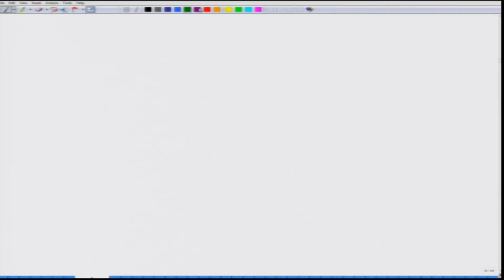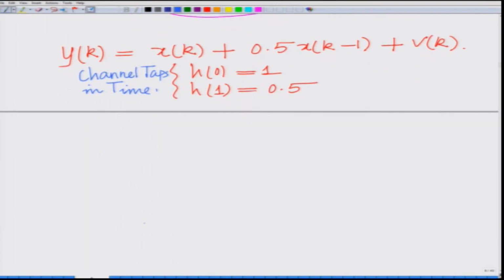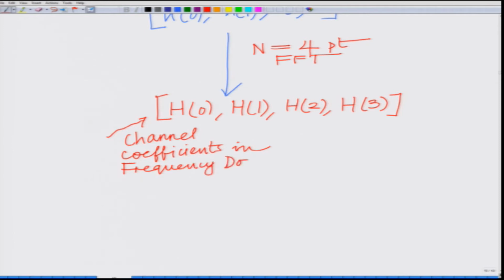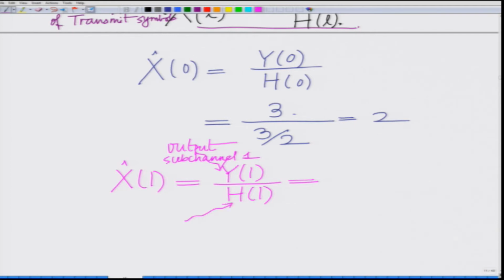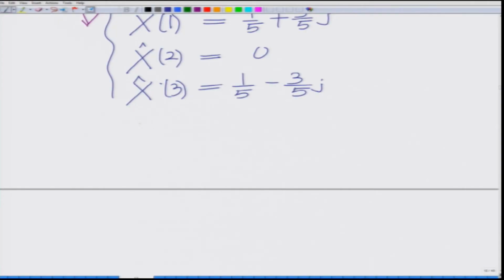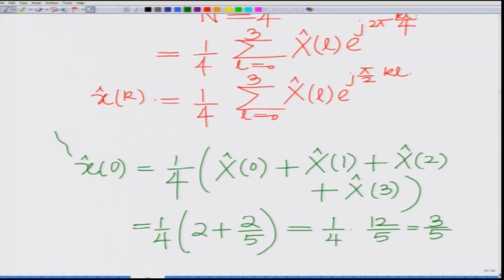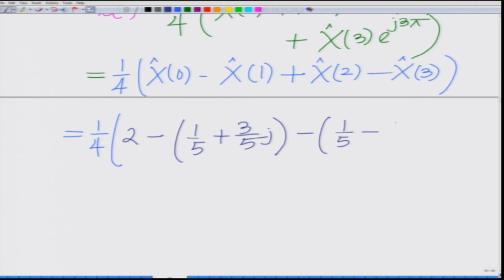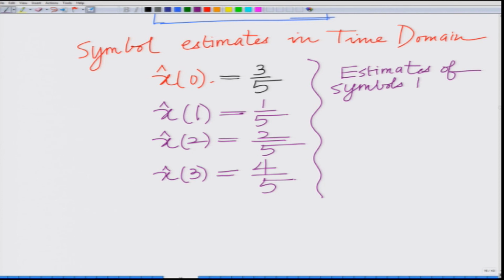Example Frequency Domain Equalization FDE for Inter Symbol Interference ISI Removal in